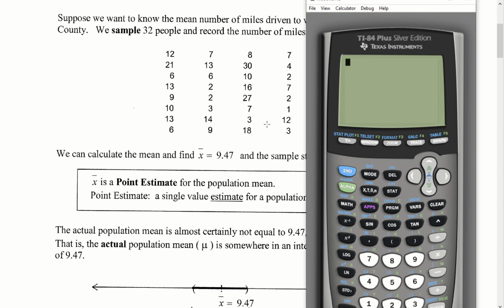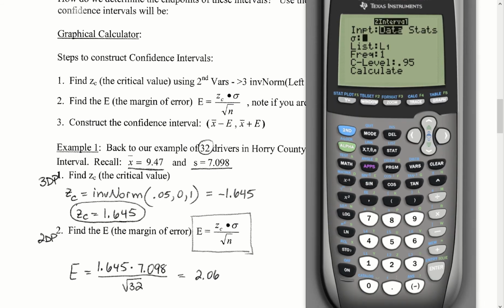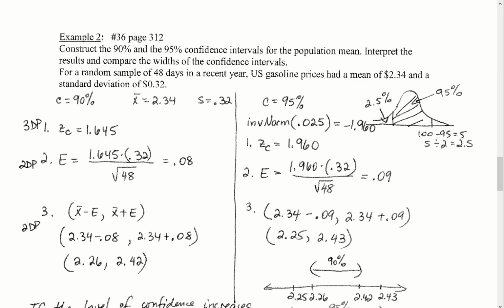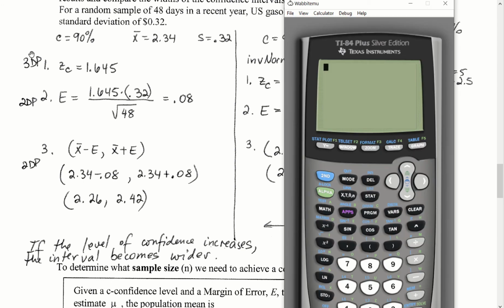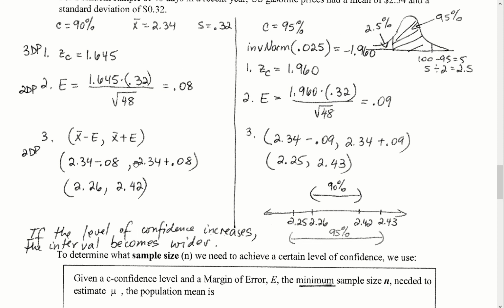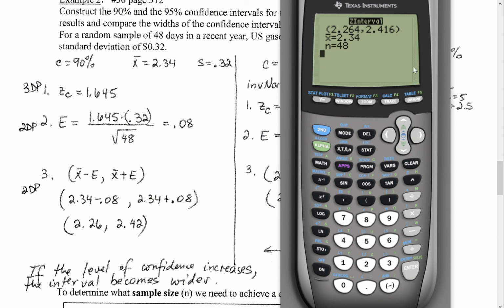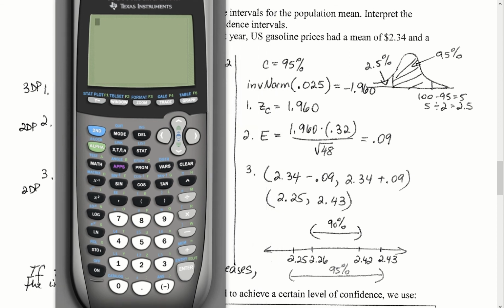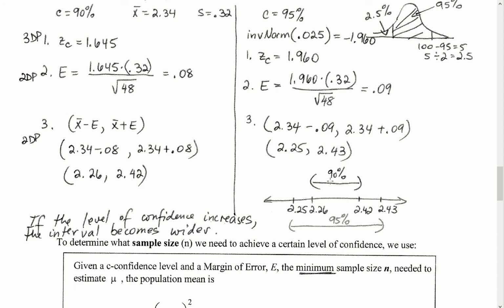Math 120 Lecture 6.1 Part 2